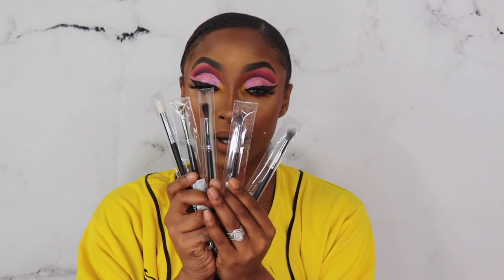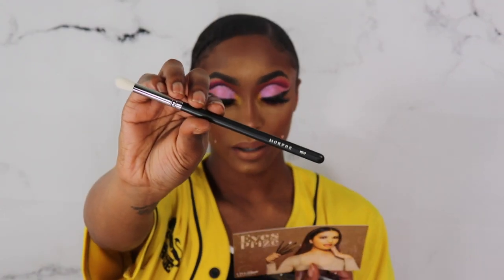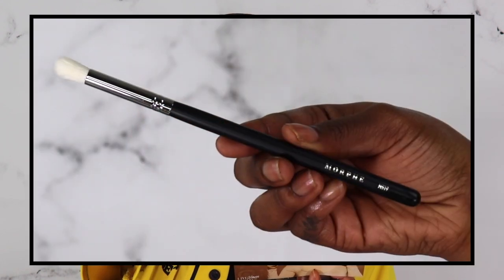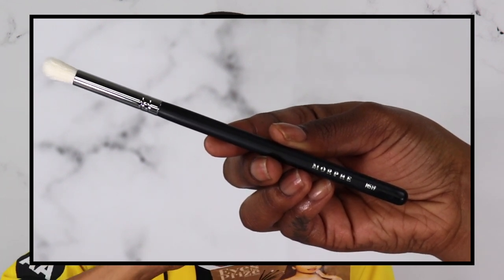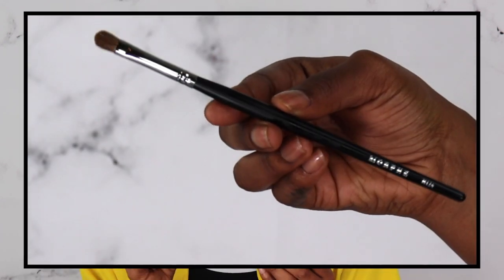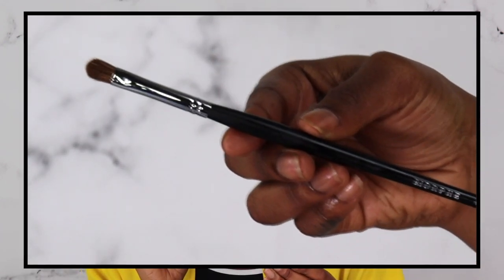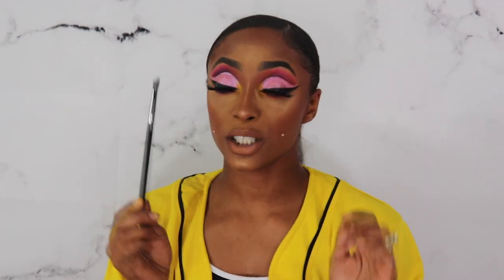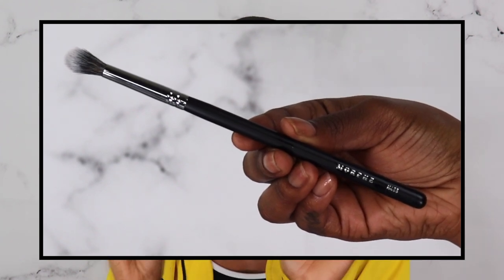April 2020 Morphe Live Glam|Morphe Kiss Me|Morphe Shadow Me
Hey loves! I know I'm behind but I still want to give you April Morphe Me Unboxing! I have Live Glam, Kiss Me, and Shadow Me to show you all!

New Video's every Mondays, Wednesdays, & Fridays @6pm!
xoxoxox

SNAP: astewart11511
Camera I used in my videos: Cannon Rebel t7i
Camera I use for Vlogging:  Sony a5100
Software I use to Edit: iMovie
Send Cute Notes Or what ever you want!
A.MAREE BEAUTY
14643 Merry Meadow Dr.

Amazon Storefront
shorturl.at/nFGQ9